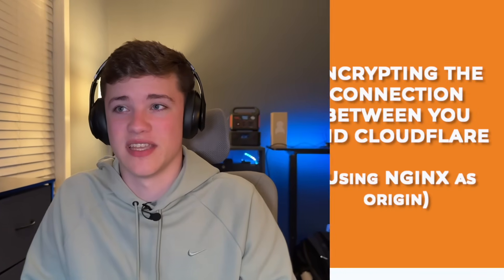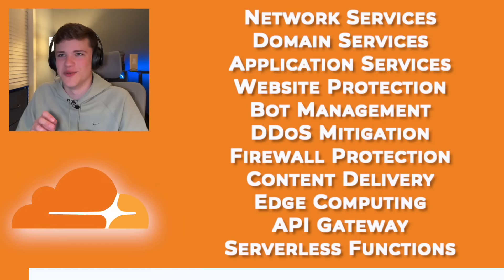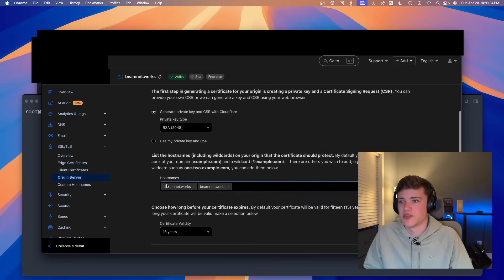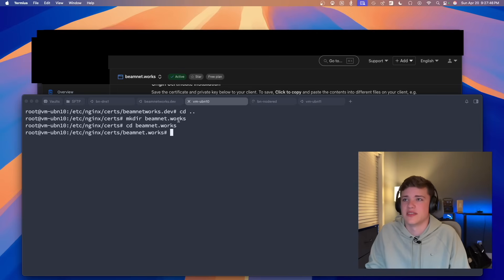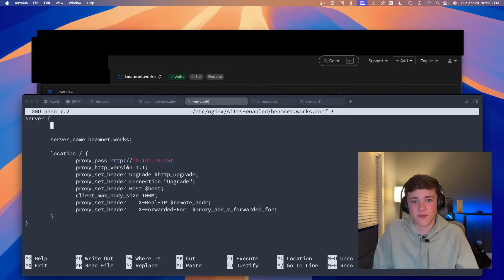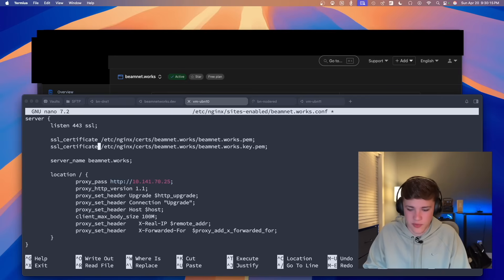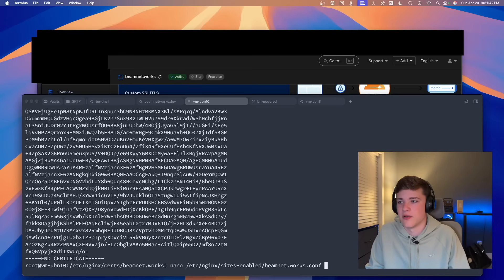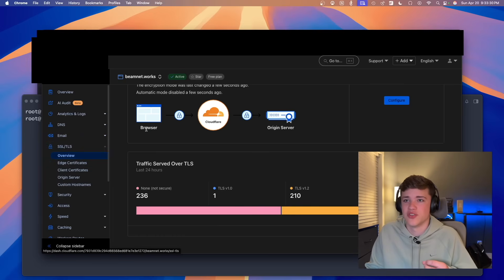NGINX w/ Cloudflare Origin Server Encryption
Timestamps:
0:00 - Intro
0:48 - CF Diagram
0:58 - HTTP Request Diagram
1:17 - Cloudflare Benefits
1:40 - SSL/TLS Benefits
2:19 - Origin Server Encryption
3:51 - Installing Certs
8:39 - Other ways to increase security
8:44 - Conclusion

04202025